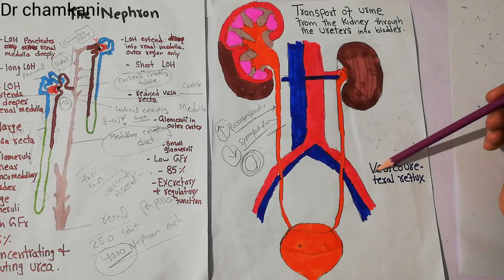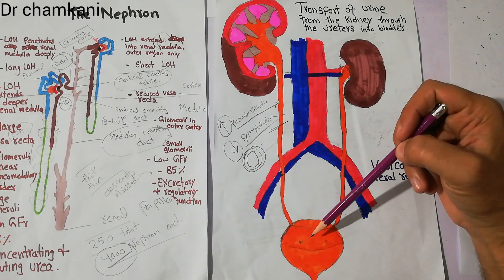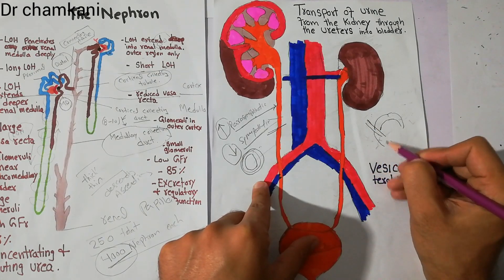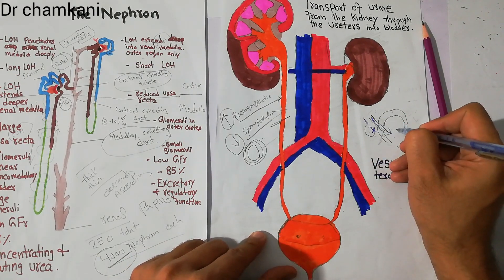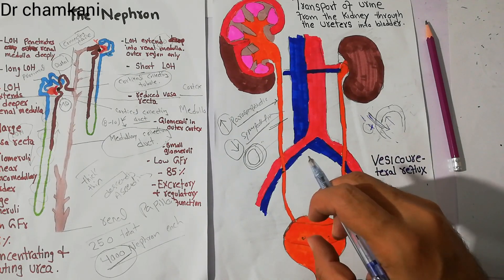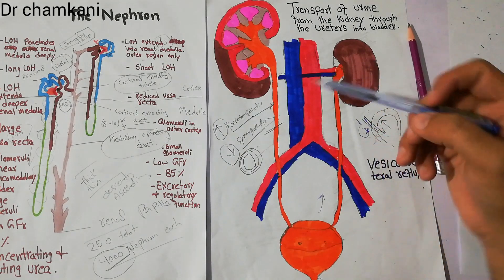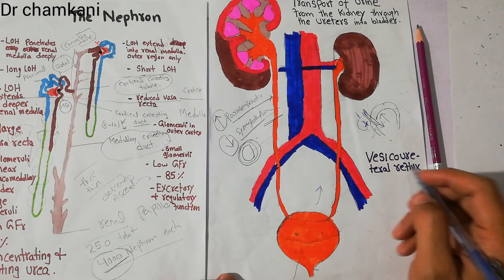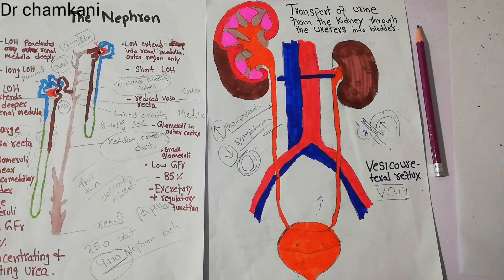Renal physiology 44 | Vesicoureteral reflux